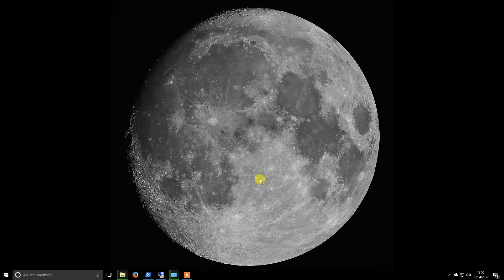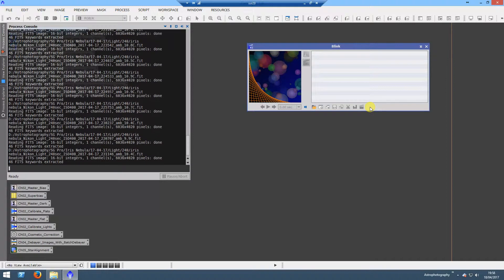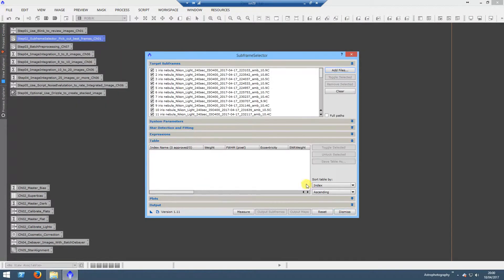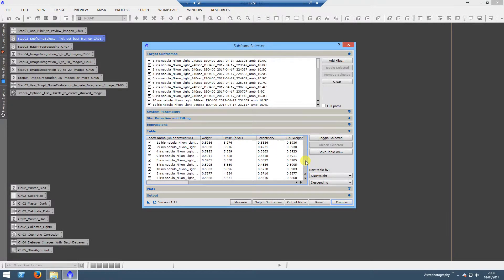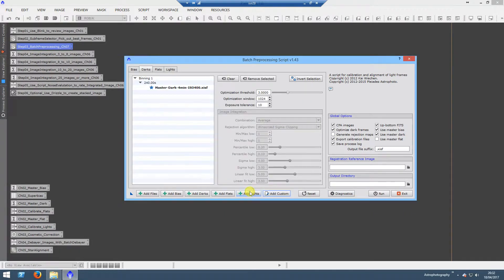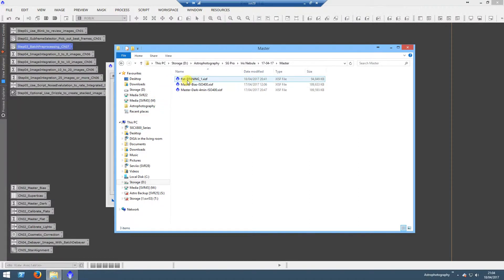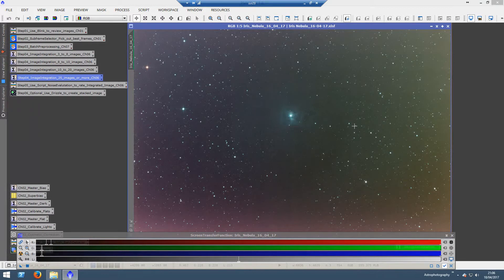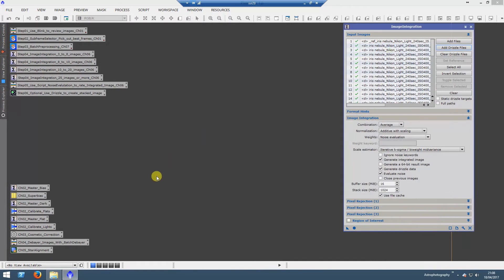Hot to: Processing the Iris Nebula in Pixinsight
A video showing how I process the data I captured on the Iris Nebula, for this video I used the Batch Pre-Processing script.

I did not integrate the final registered images in this video as I only had 3 hours of data and I believe this target will require much more.